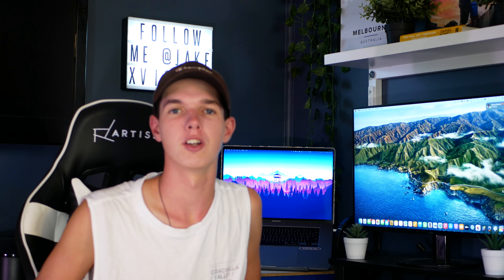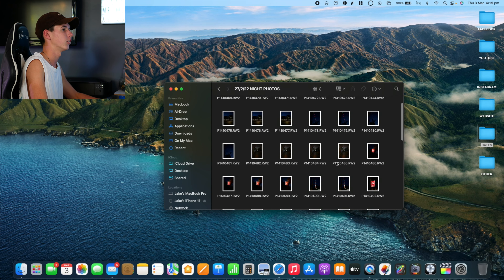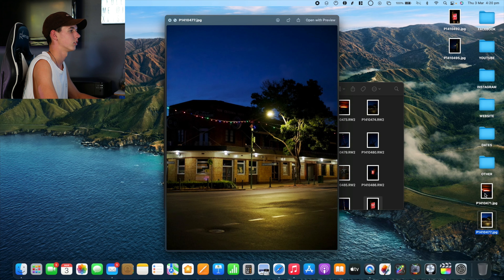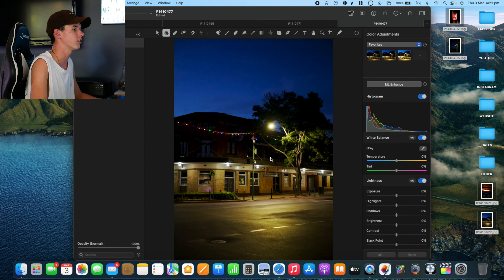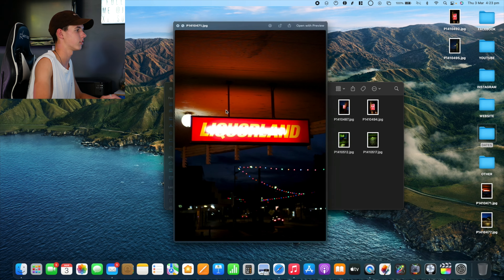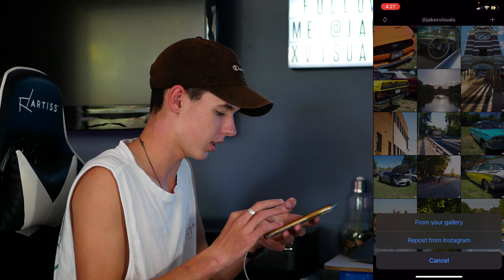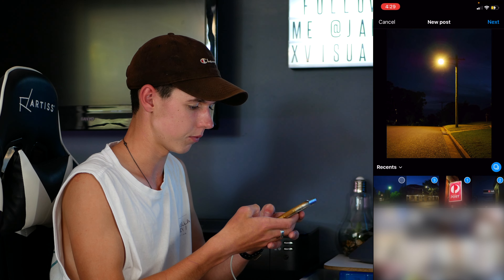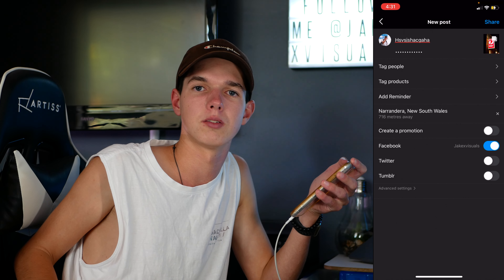HOW I POST ON INSTAGRAM!! How To Post High Quality Photos As A Photographer!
My New Website  - Jakesemmler.com